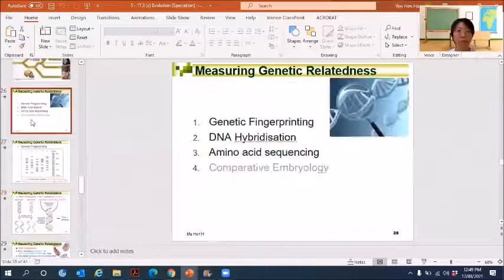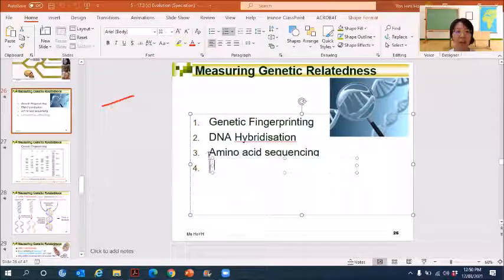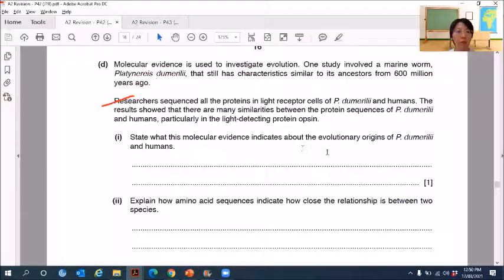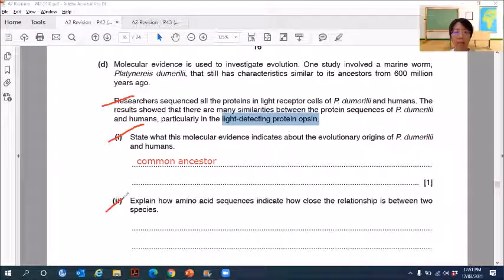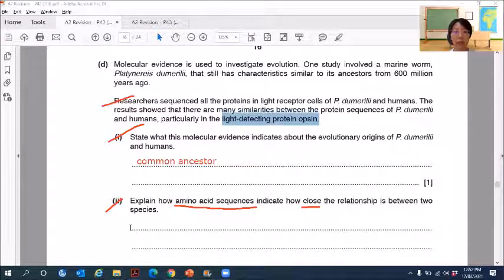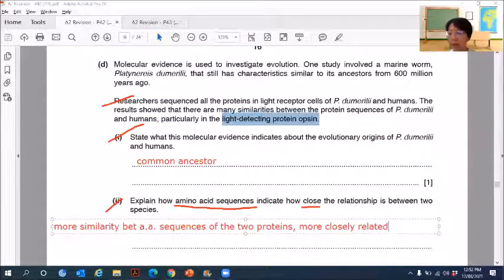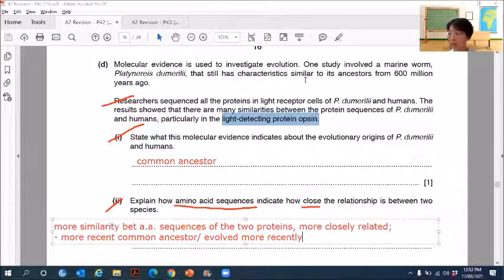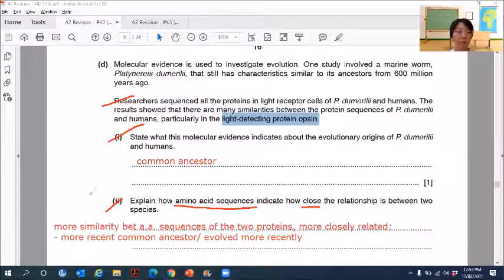Measuring Genetic Relatedness by Protein Sequencing | A Level Biology| Key to Scoring A* | #17.7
International Cambridge A Levels
Biology (9700)
A sample past paper question is used to discuss the use of protein sequencing in finding out genetic relatedness of two organisms.